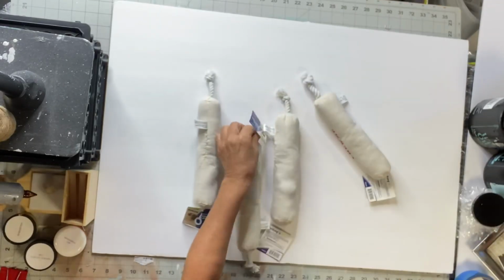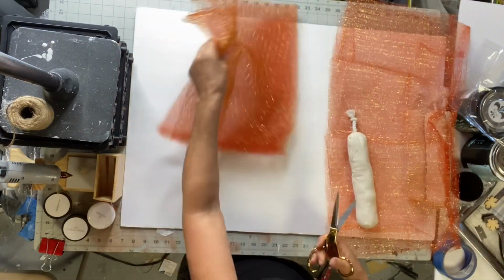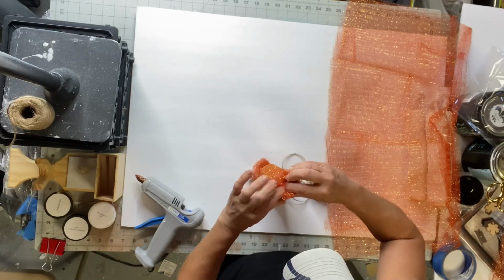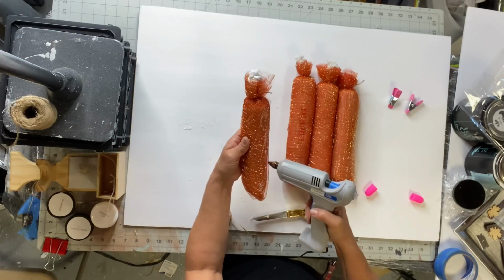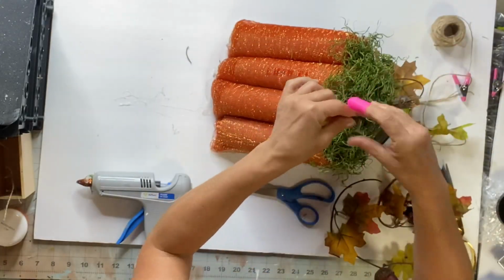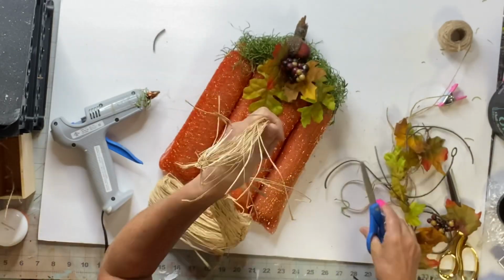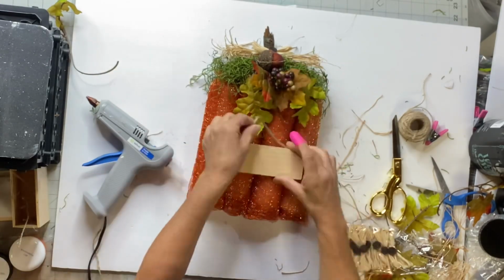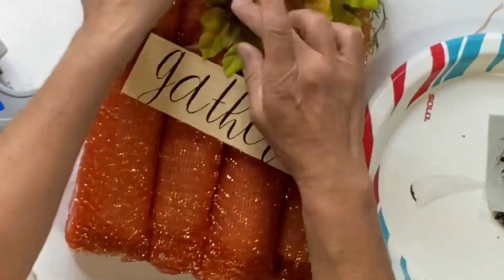DIY Fall Pumpkin made from Dollar Tree Dog Toys